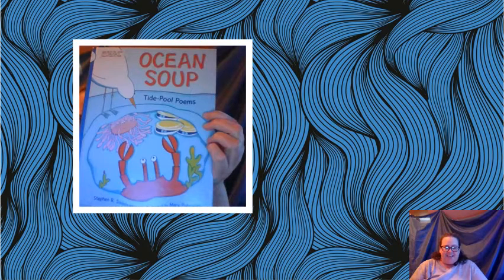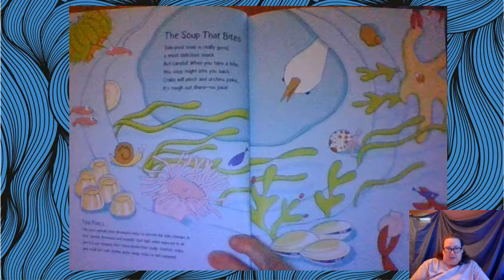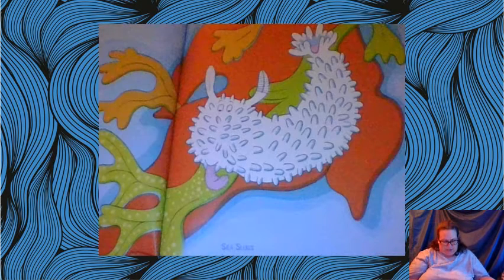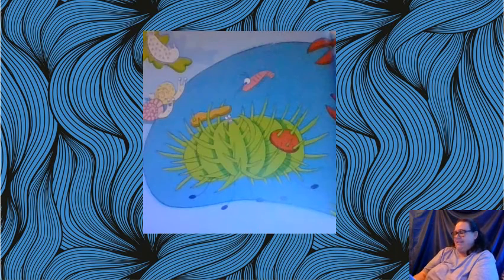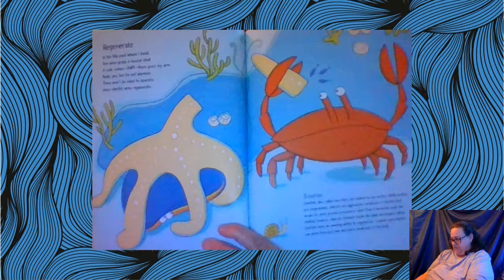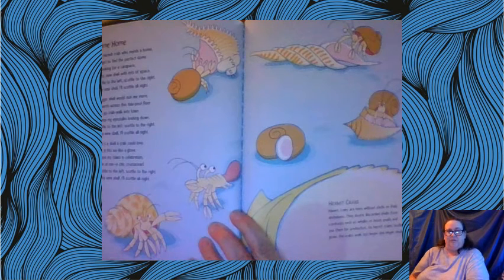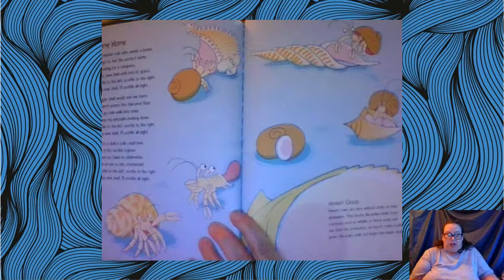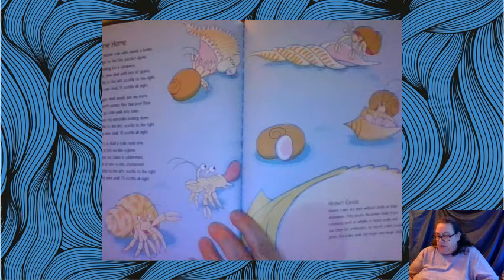Tide Pool Poems